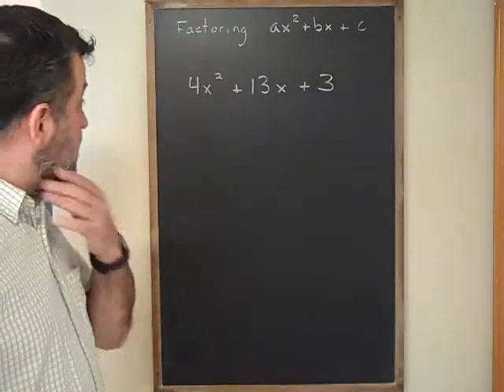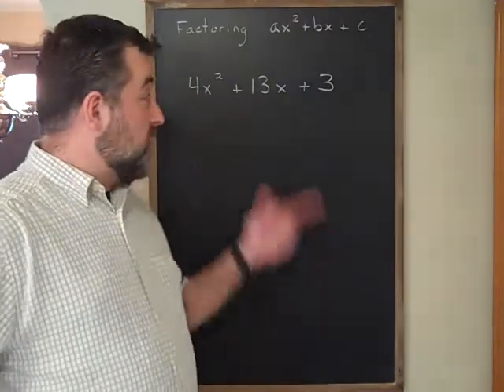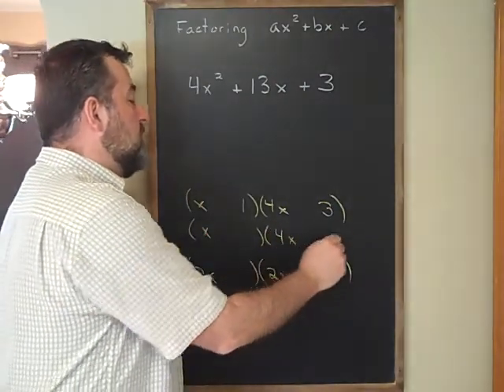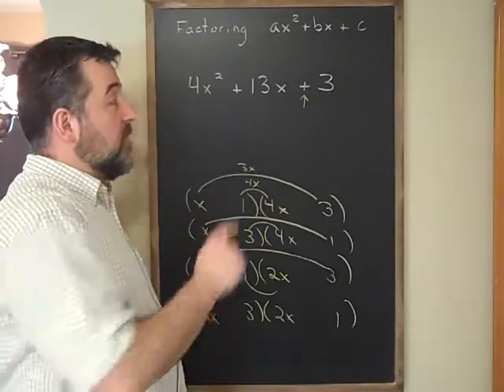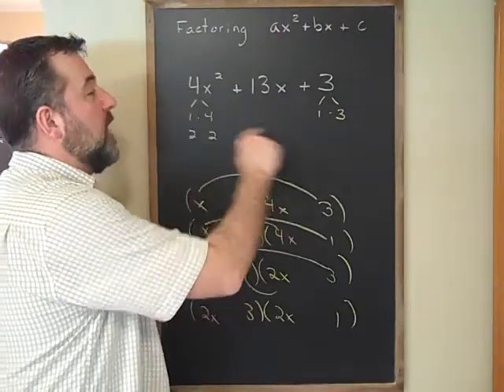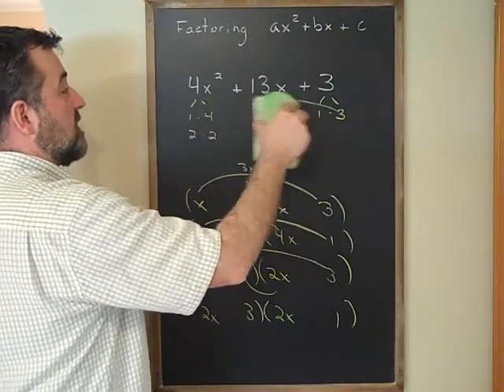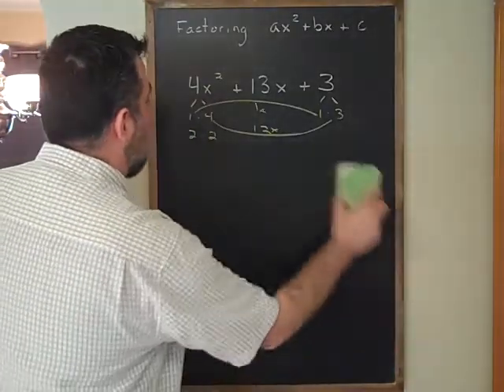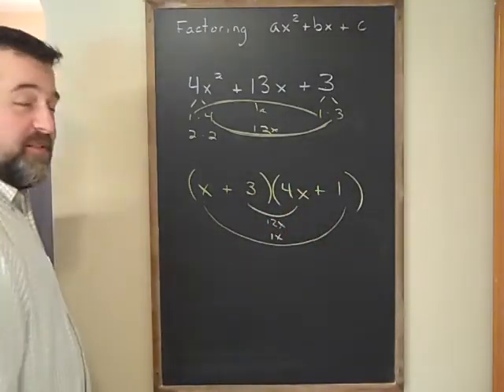ALG 1B (7-6) NOTES - Ex 2